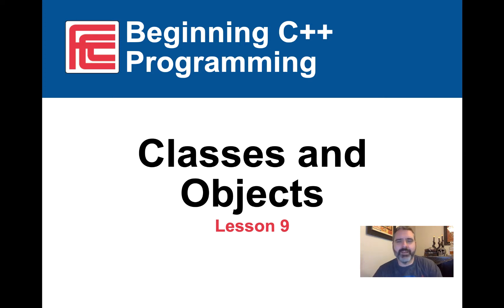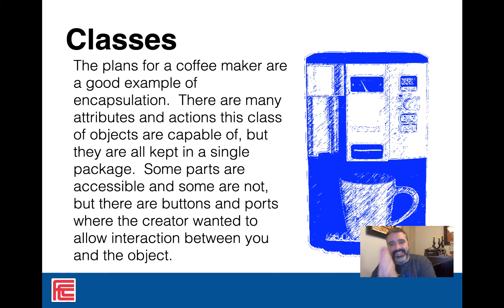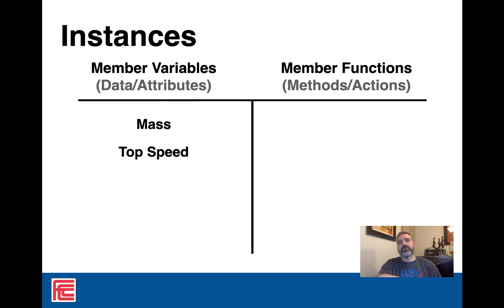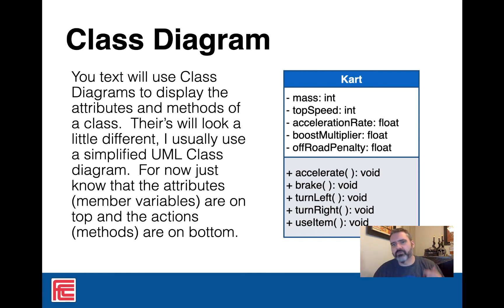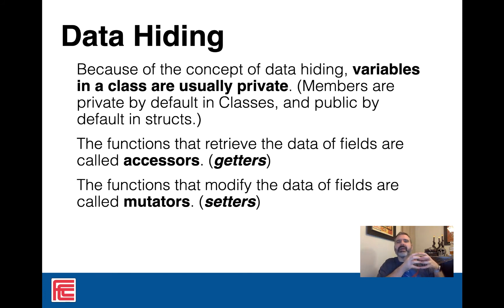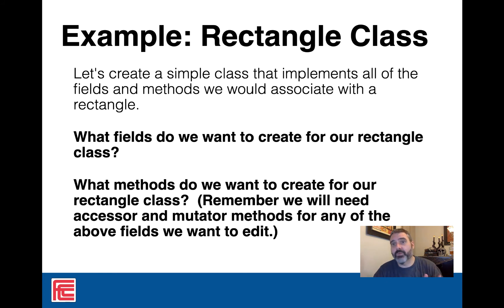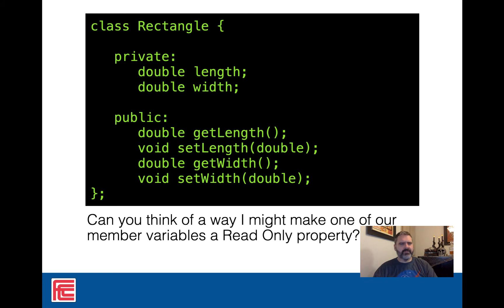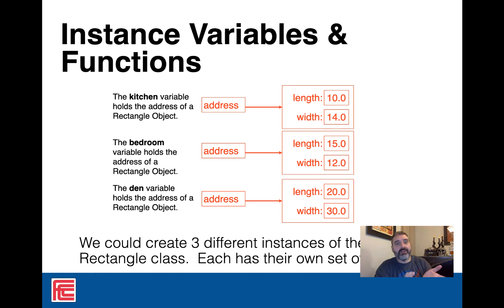Classes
A lecture video on Classes and Objects for CIT 66 Beginning C++ Programming at Fresno City College.